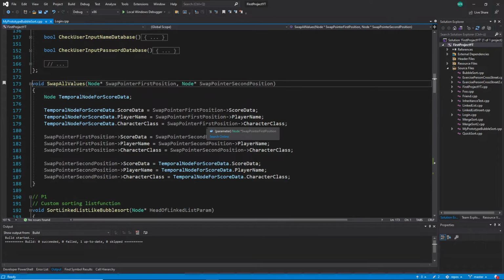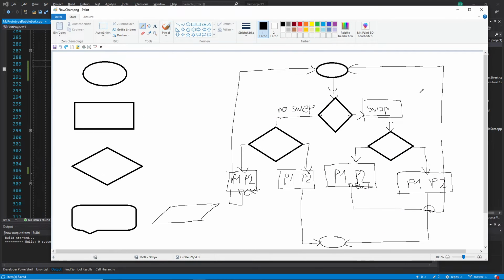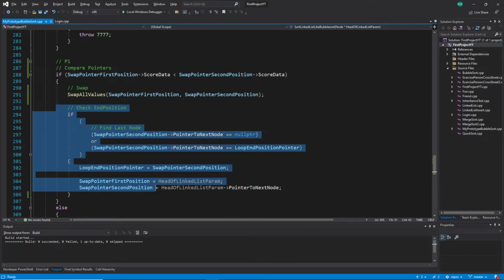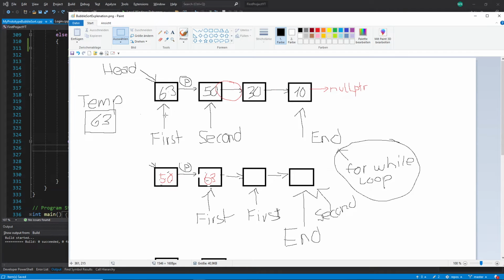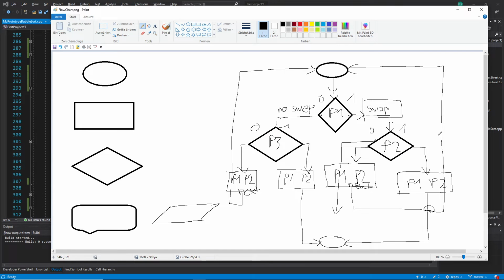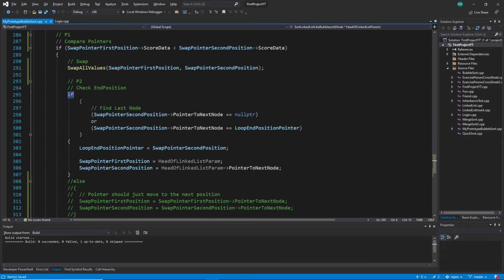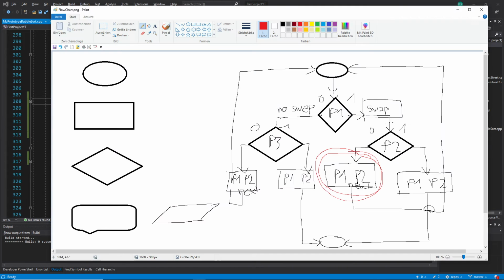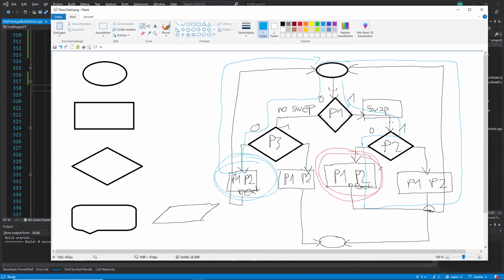C++ Beginner Tutorial - Basics - #226 - Exercise #28 - Sort Linked List#15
Part15.
Introduction FlowChart.